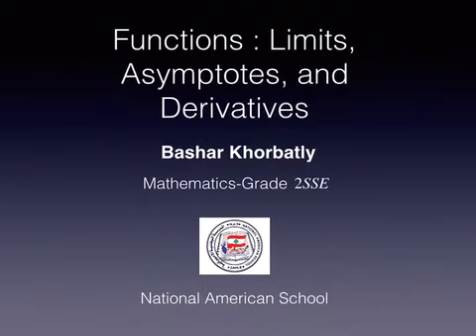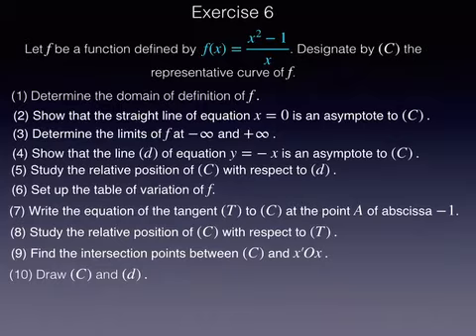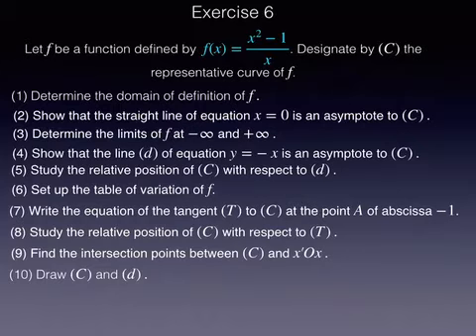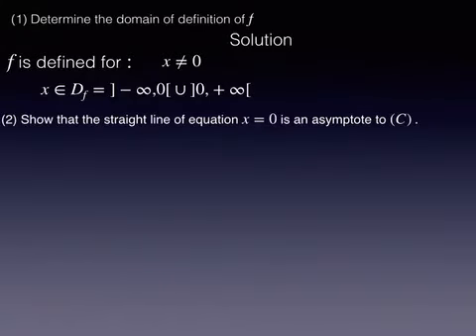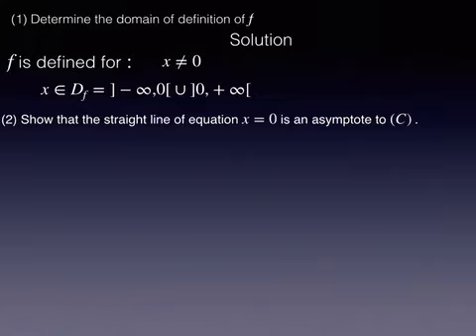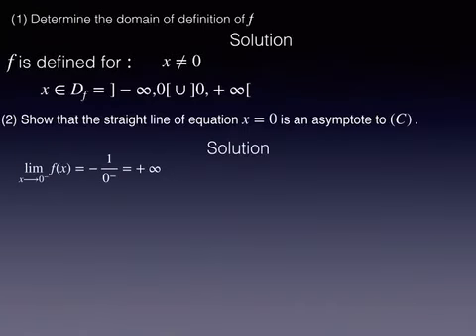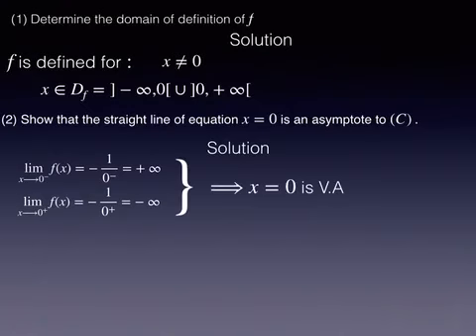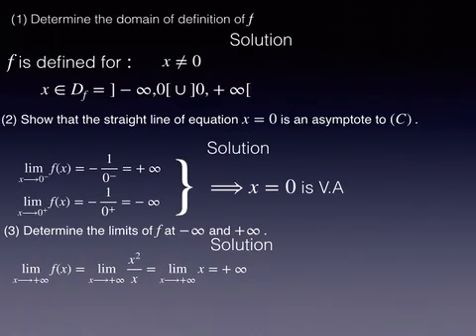Math functions April 29 Bashar